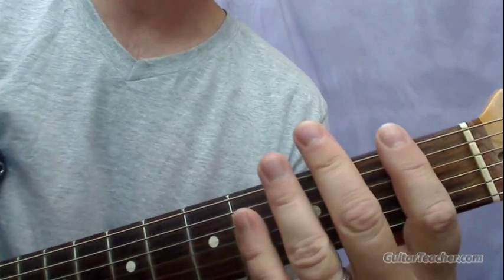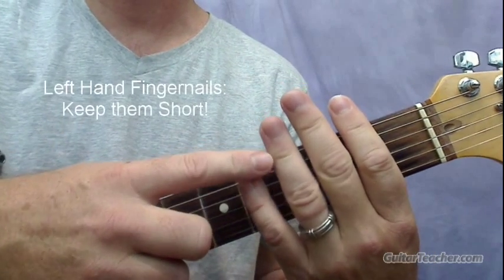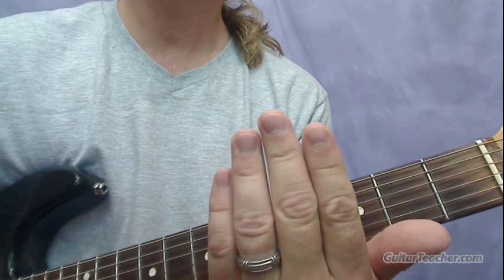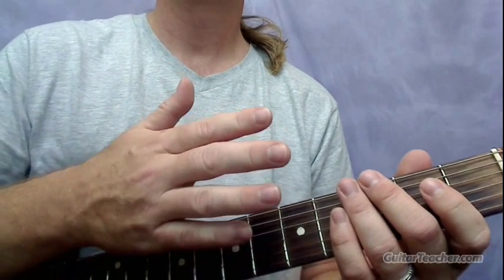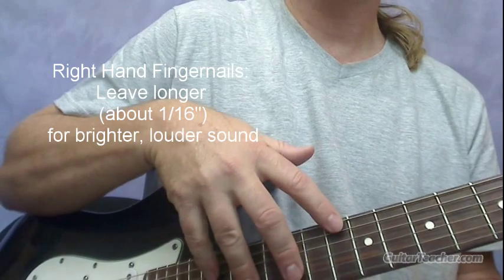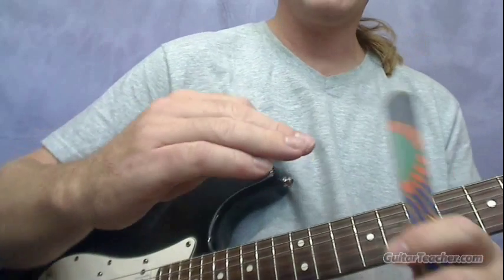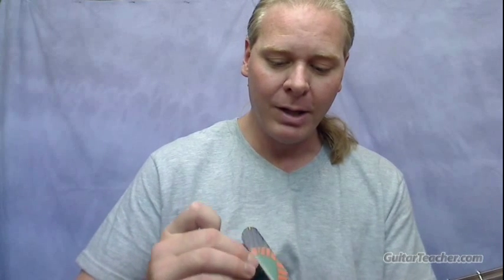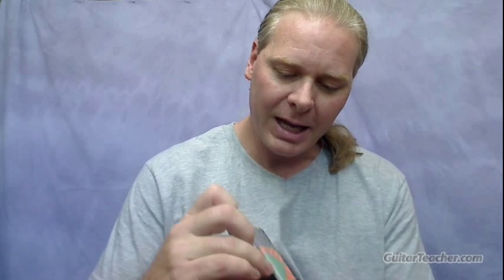Guitar Finger Nail Care and Shape [08.13 Guitar Teacher]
Sometimes the simple things can prevent you from playing guitar well if not payed attention to. This is certainly the case with finger nail care and shape for guitarists. Learn the basics in this video guitar lesson.

Our daily guitar lessons feature on-screen tab and diagrams and are completely FREE.

Friend on Facebook!